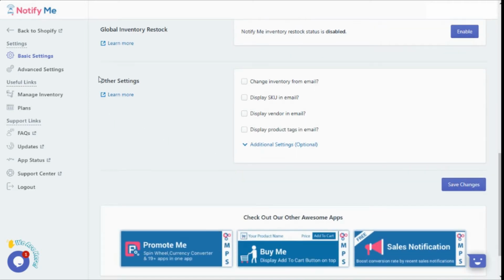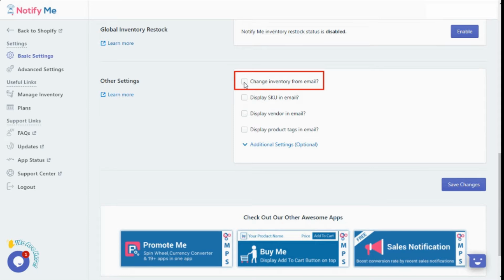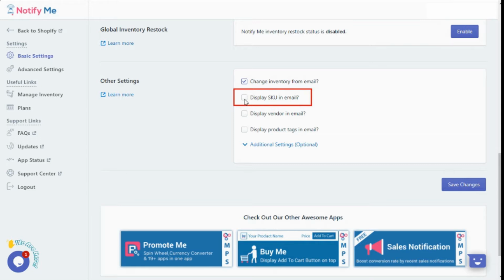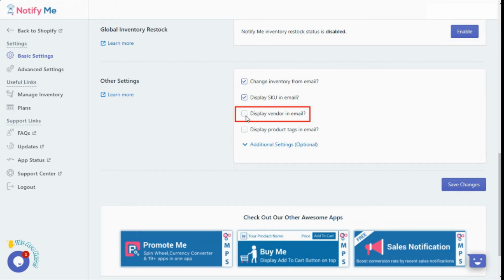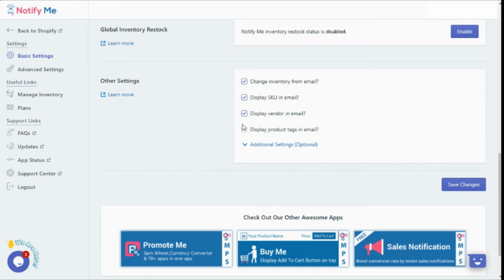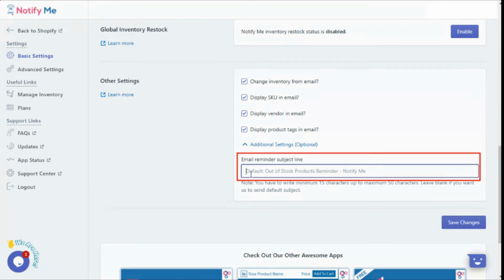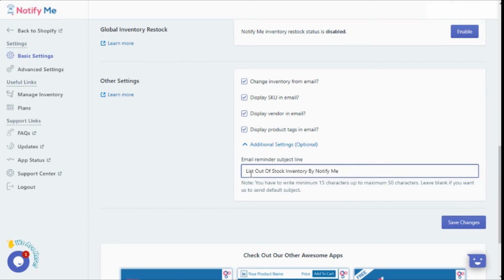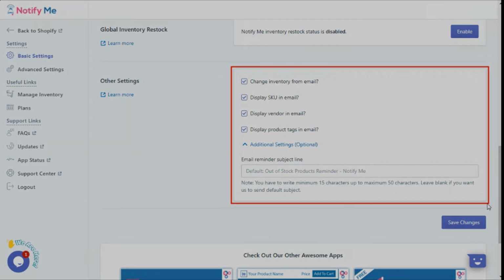How Do The Other Settings Works?